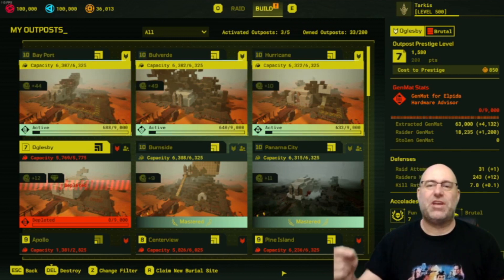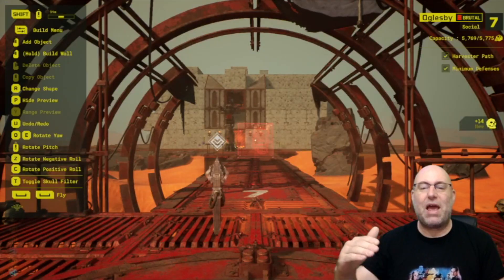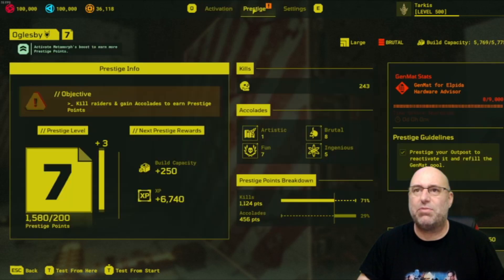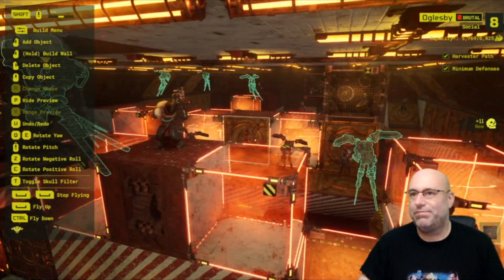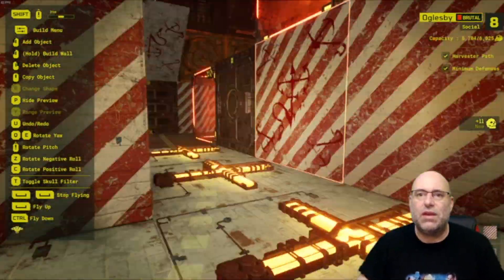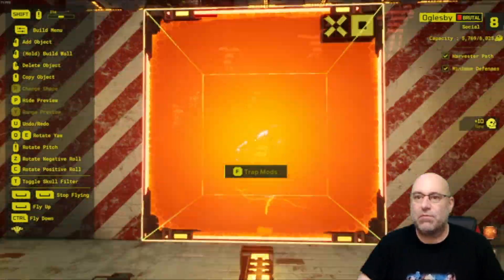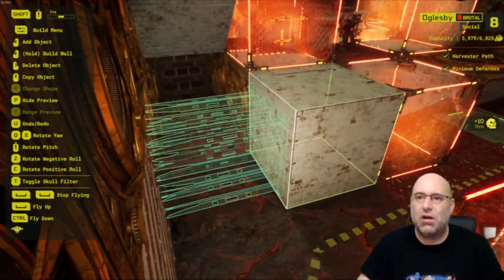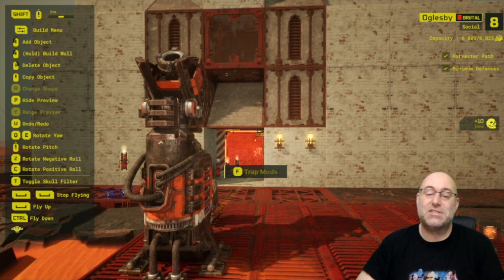Meet Your Maker: "The Coliseum" Level Prestige 8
You are the Custodian of the Chimera, a living experiment created as a last resort to save life on Earth. Enter a tactical battle for the planet’s most coveted resource and the key to your Chimera’s evolution: pure Genetic Material. Construct and fortify brutal Outposts to extract and guard your Genmat. Infiltrate and outsmart other players’ Outposts to gather more. Adapt, upgrade, and evolve... or die trying.